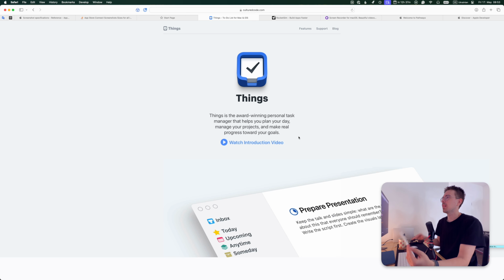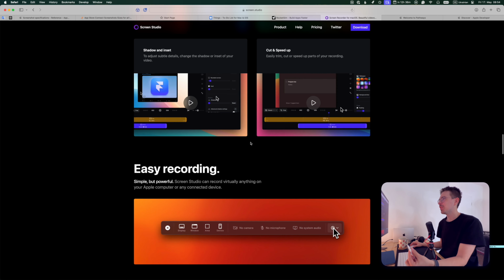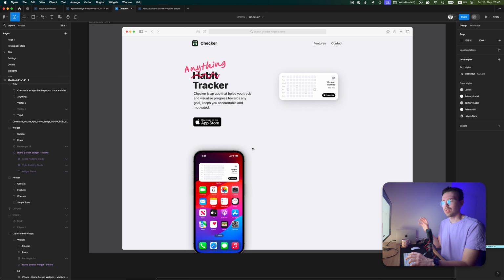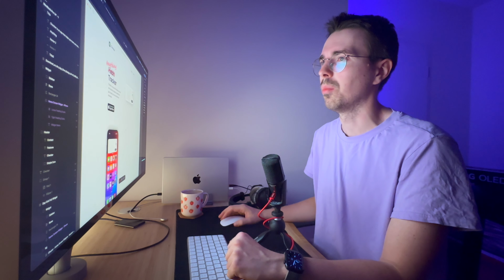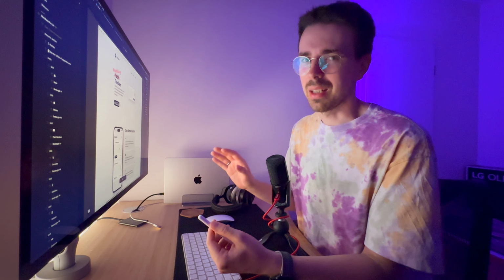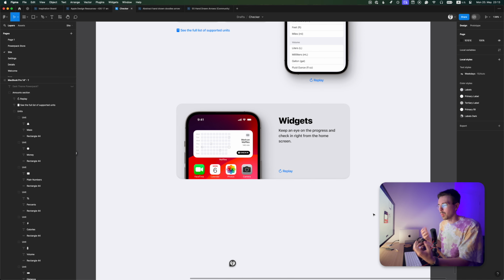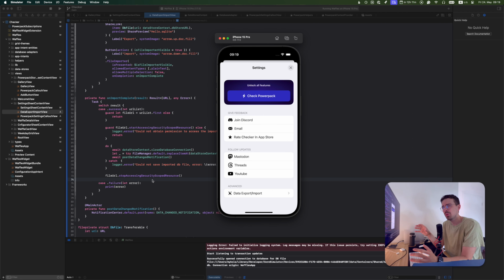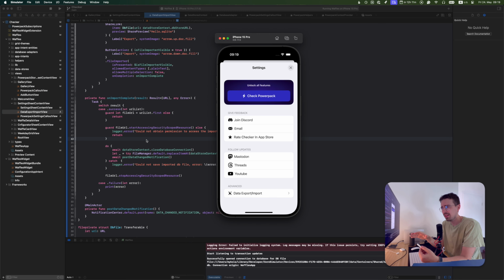How I build my iOS app. 5 new features.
Next big update for my iOS app. This time I show how I built 5 different features during a few days in a live-coding format where I explain my reasoning, show raw designs and ideas, and talk about the issues I discovered during the implementation. I also reveal my pivot regarding the app’s pricing and talk about the plans for the release.

* Laptop: MacBook Pro (2021 M1 Pro)
* External monitor: Apple Studio Display
* Microphone: Sennheiser MKE 600
* Headphones: Beyerdynamic DT 770 PRO
* Audio interface: Scarlett Solo
* External storage: SAMSUNG T7

⏱️ Timecodes
00:00 – Intro
00:22 – App demo
00:35 – Landing page idea
03:53 – Designing landing page
04:24 – Semi-finished design
05:23 – Finishing the rest of the page
08:52 – Landing page final result
09:11 –Settings screen design
10:19 – Coding Settings screen
12:01 – Settings screen final result
13:33 – Weekday names design
14:15 – Coding weekday names
17:06 – Weekday names final result
19:13 – Powerpack store design
20:20 – Coding Powerpack store
21:08 – Recap + one more feature
21:59 – App pricing 🤔
22:36 – Re-designed Powerpack store
23:04 – Release plans